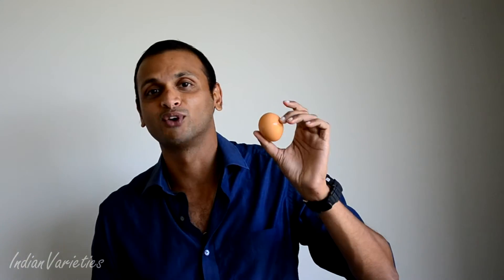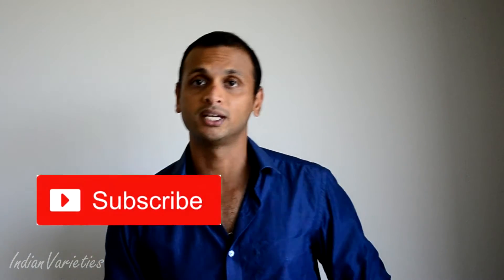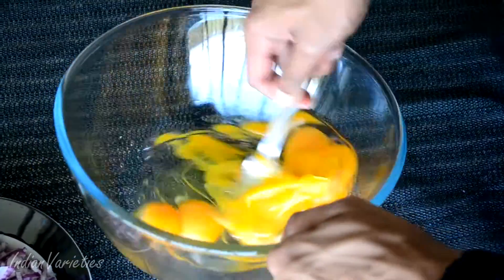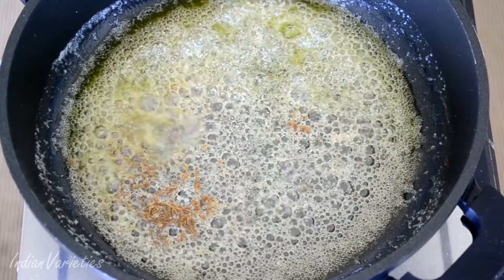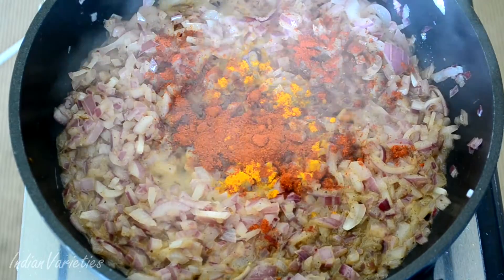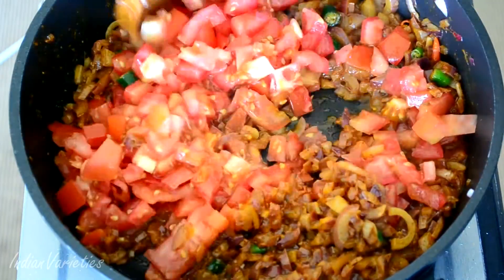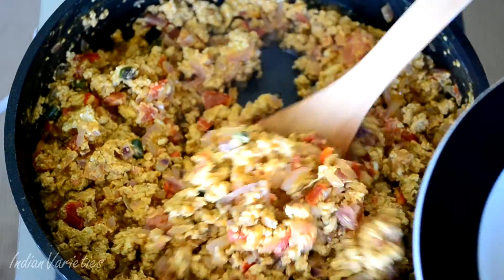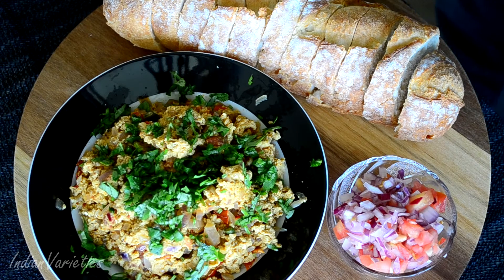Learn to Cook - Eggs - #4 Egg Bhurji Recipe | How to Make Indian Style Scrambled eggs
Here is the most common and bachelor's most common go to dish. Egg Bhurji or Anda Bhurji is a very simple and easy to make quick egg dish
which can be cooked any time anywhere and it will be served as a very delicious breakfast, lunch or dinner item.Thats how flexible this dish is all about.
Why flexible, Anda Bhurji can be cooked virtually with any ingredients which are available and in any quantity.

In the video I have shown only the basic ingredients and spices, but you can experiment with it with whatever you have.

Please do leave some comments and do share your version of the egg bhurji which will help others and me too.